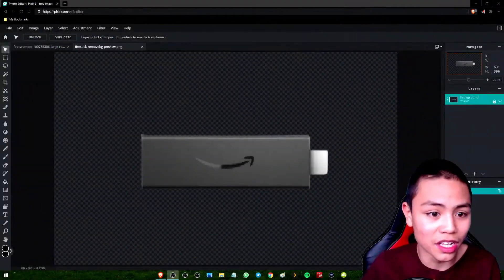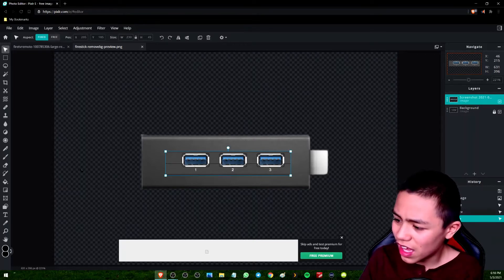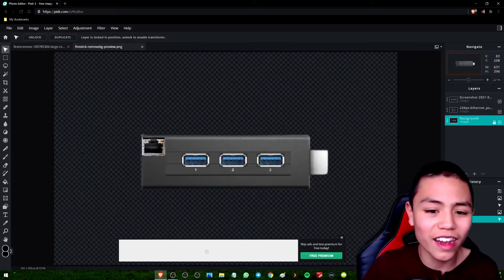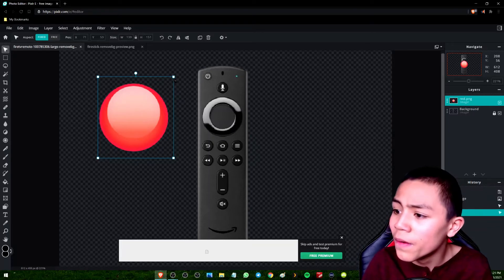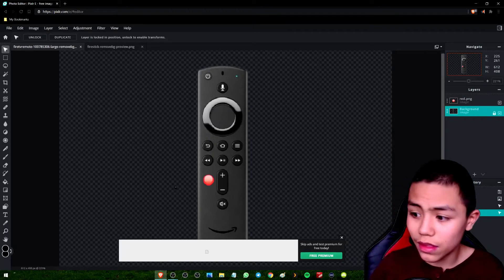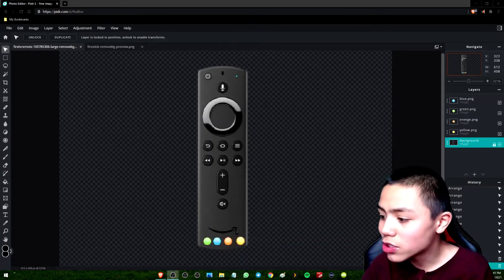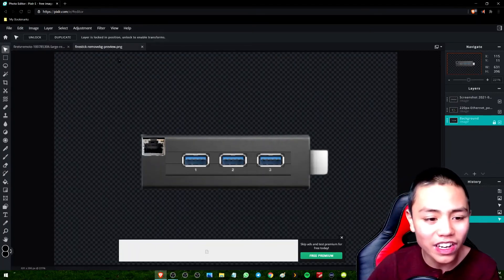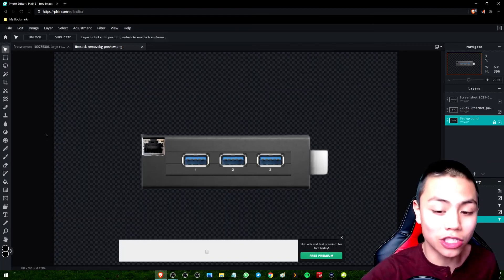🔴 MY DESIGN OF THE NEXT GENERATION 4K FIRESTICK 🔴